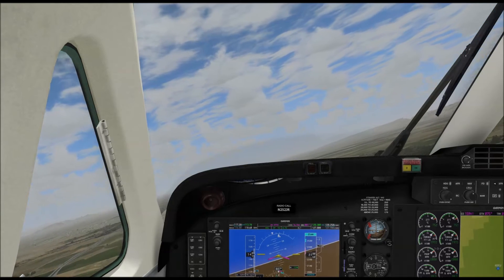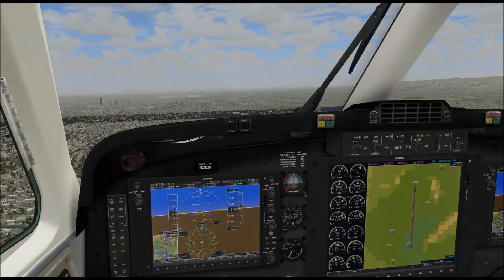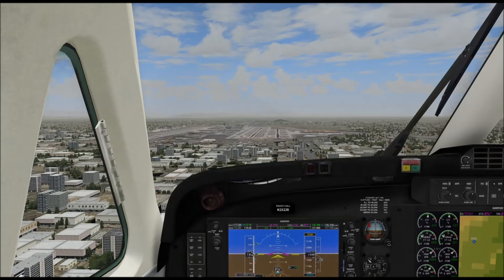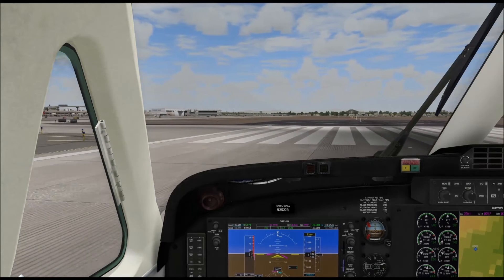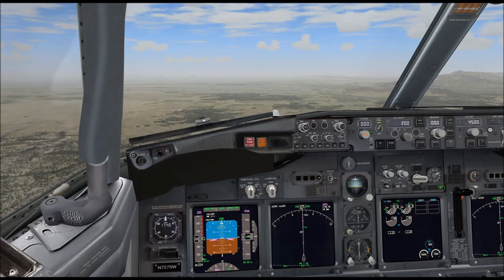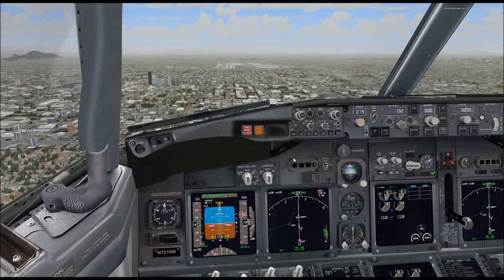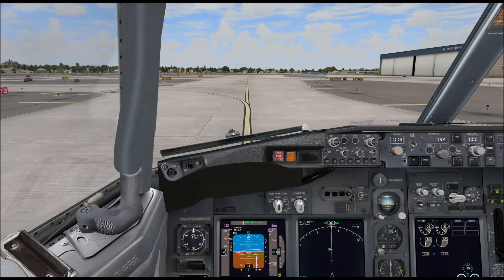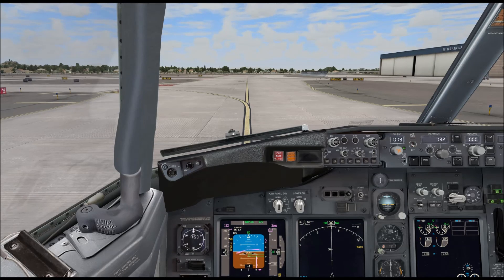Landing Tutorial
A short look at some practical application for making smoother landings in small and large aircraft.